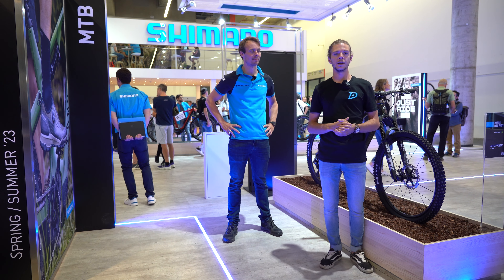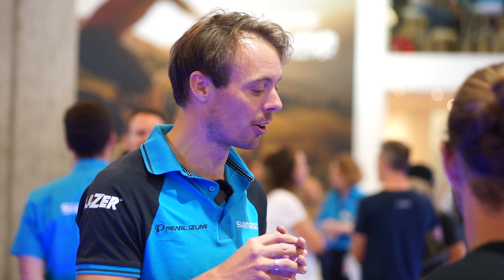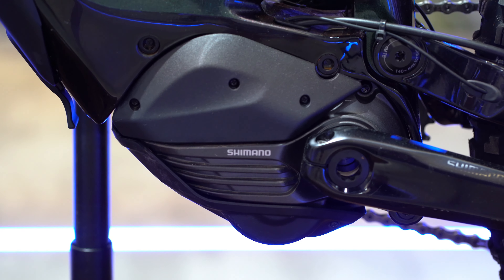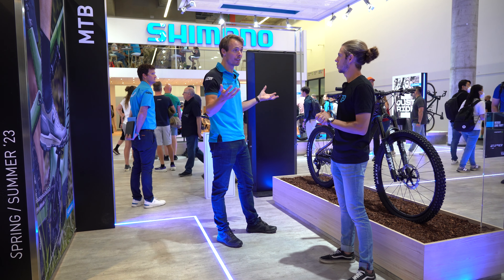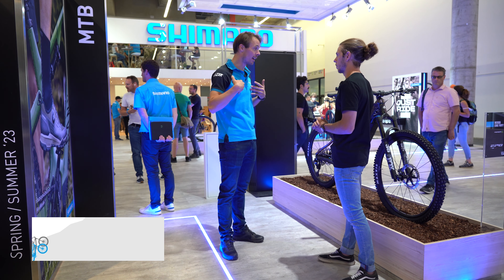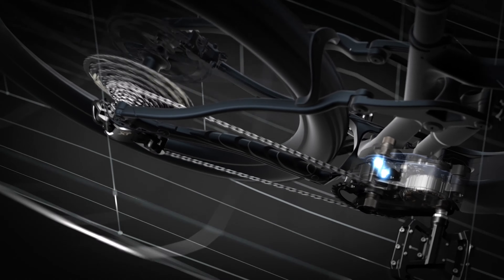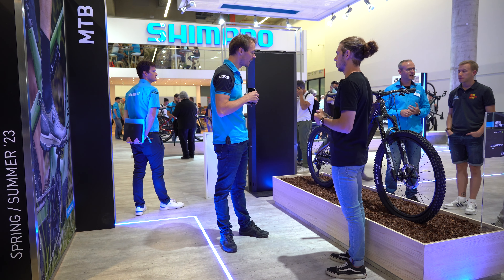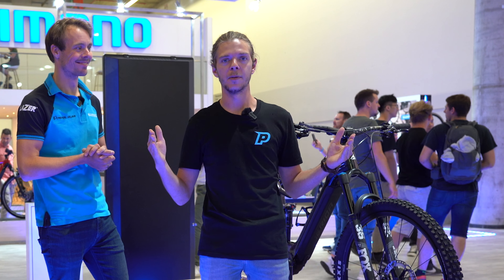Shimano EP8 (le moteur @RideShimano haut de gamme)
Plus d'autonomie, plus de couple, plus silencieux, plus personnalisable, plus d'autonomie... 🤯 📈

On vous présente le moteur Shimano Steps EP8 en direct du stand @RideShimano sur le salon Eurobike 2022 à Frankfurt. 🔥💪

👉 Tu as encore des questions concernant le dernier né de la gamme Shimano Steps ? N'hésites pas à nous les poser en commentaires ! 😉